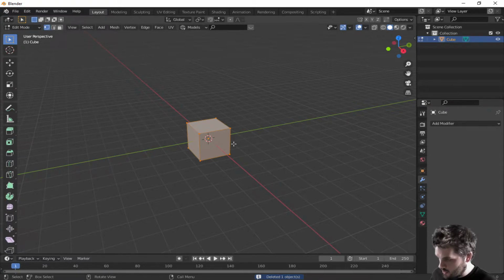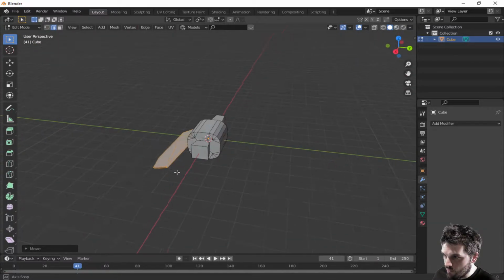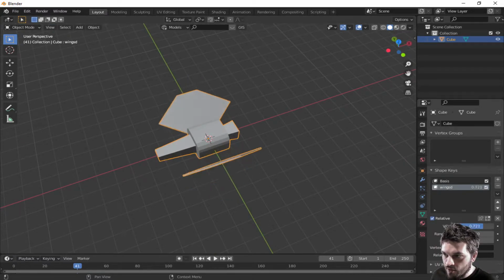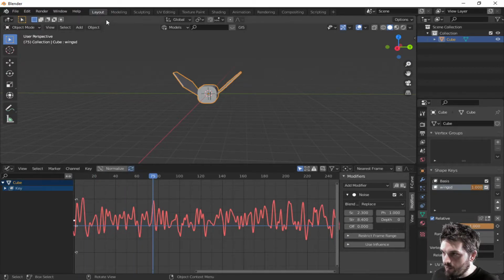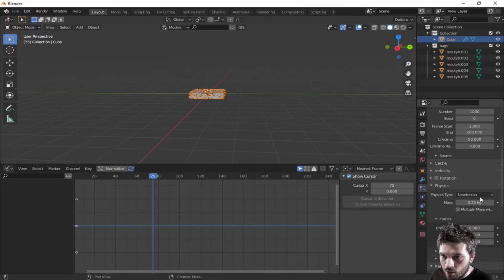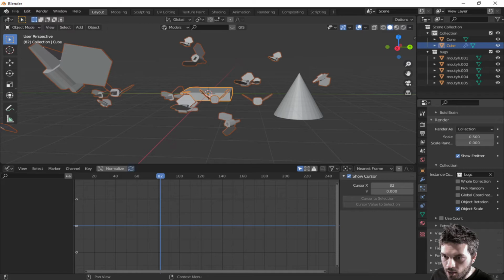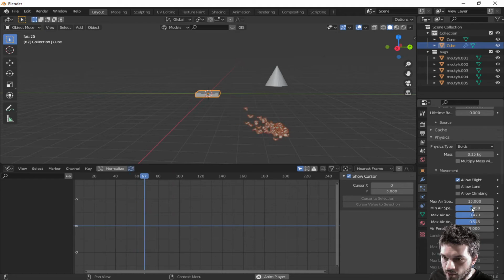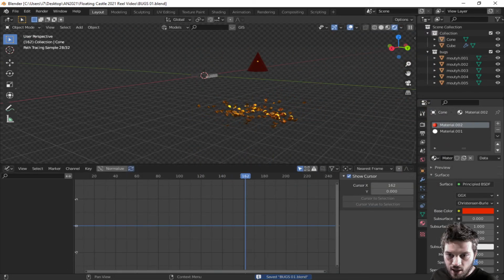Making Bugs fly in Blender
How to make bugs fly, the way that bugs fly. This is how! Break down step by step in Blender!